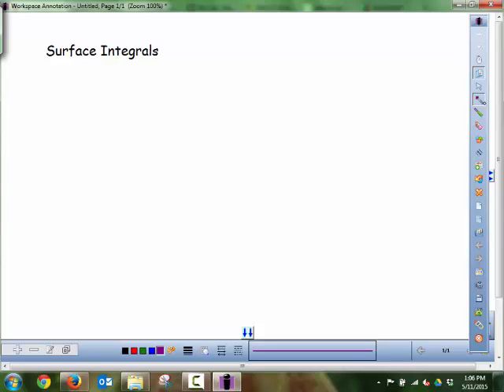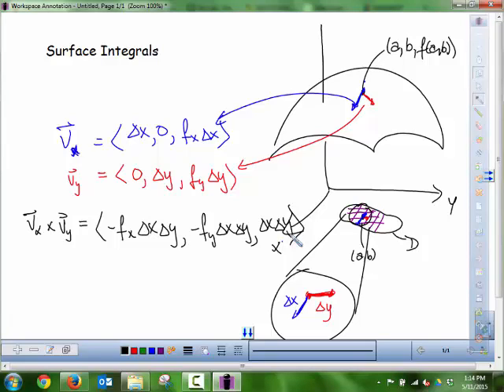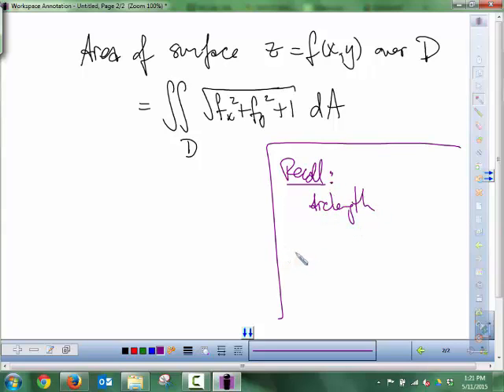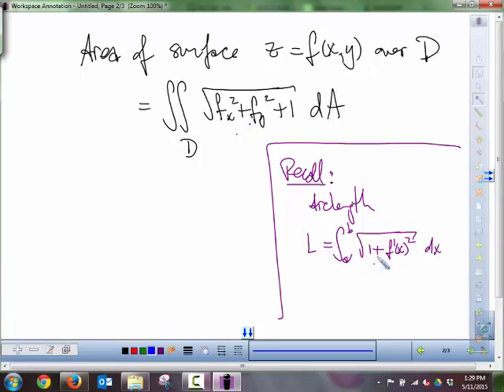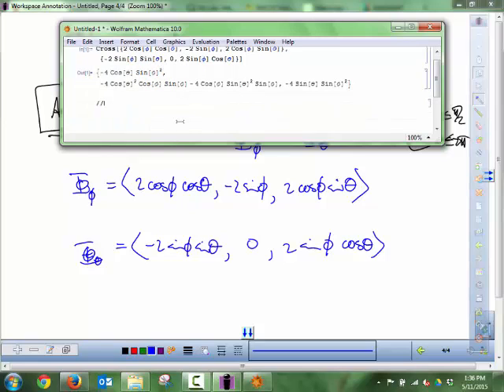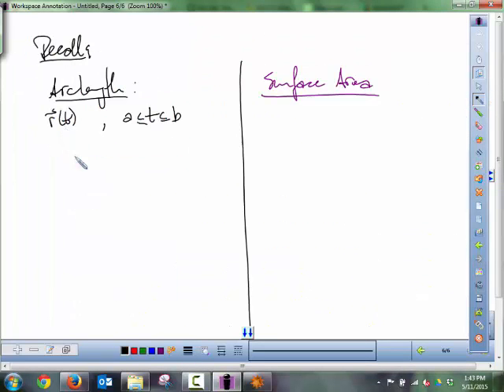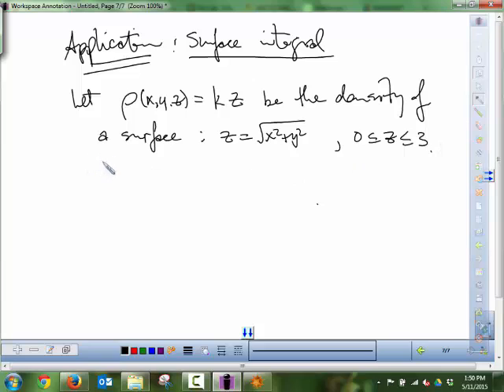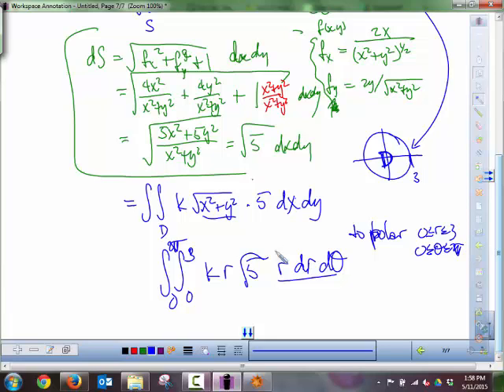Math253 Lecture 5/11/2015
Surface Integrals